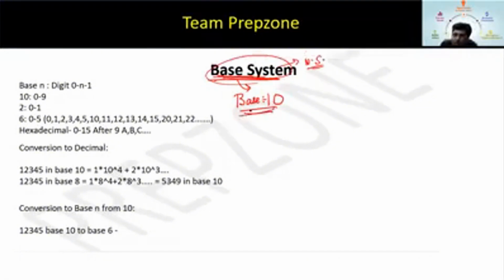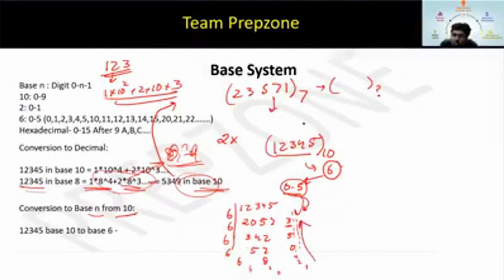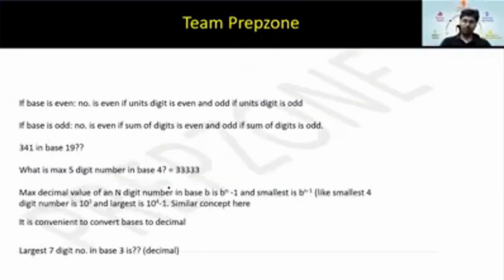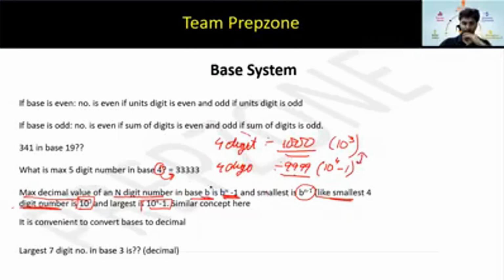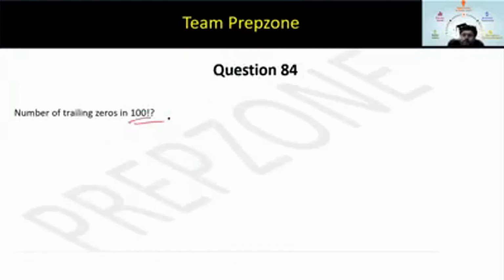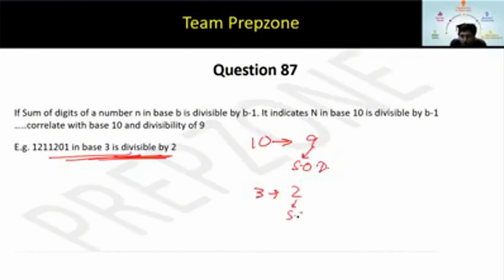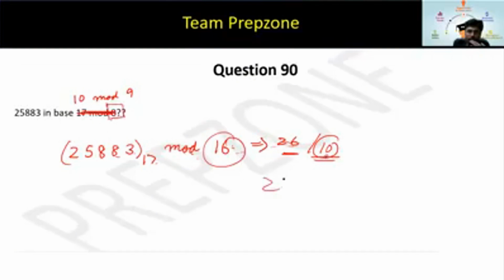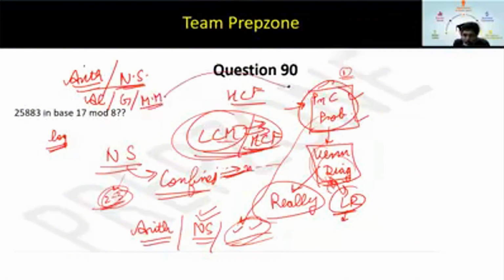Number System - Lesson 10 | FREE Advanced QA Course for CAT 2024